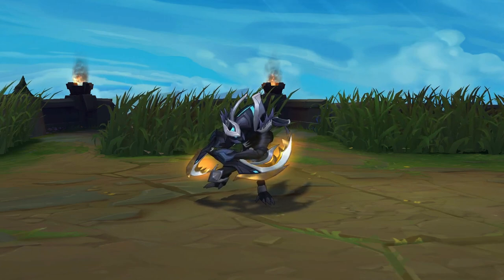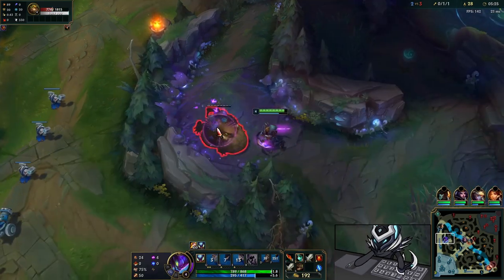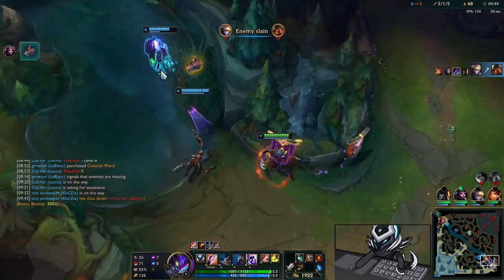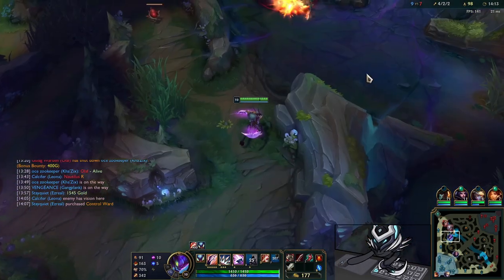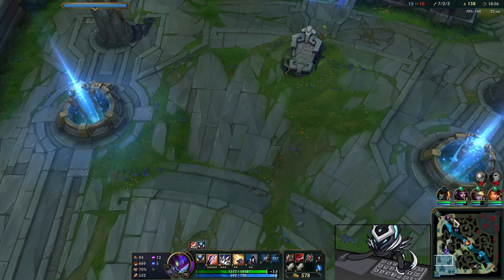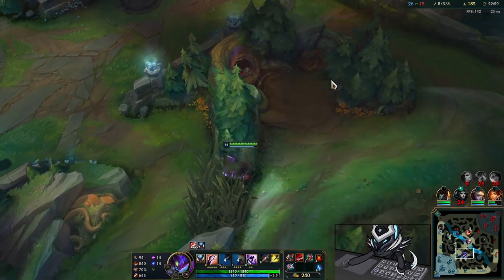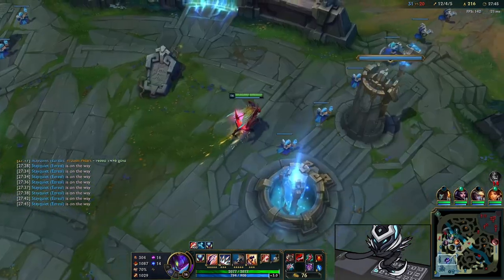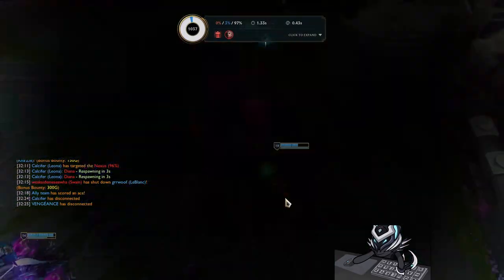This New Kha'Zix Build is a GAME CHANGER.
I've come up with a new Kha'Zix build, Ravenous Hydra rush! This setup covers a lot of Kha'Zix's weaknesses early game and it just feels so good!